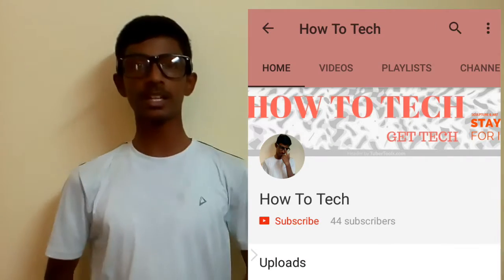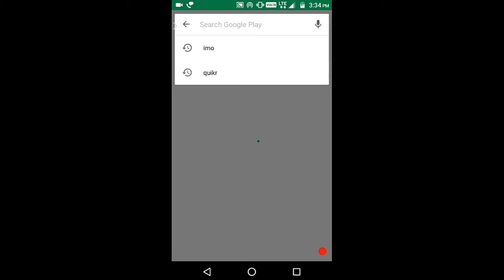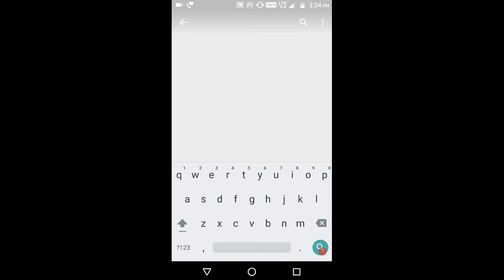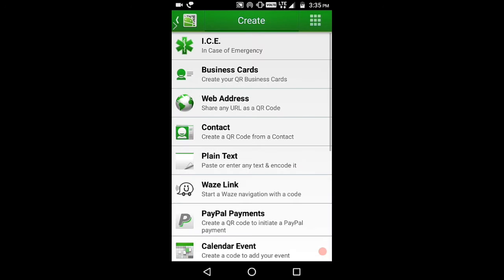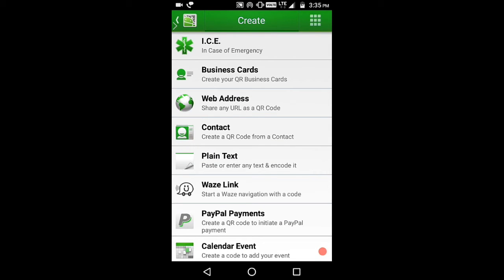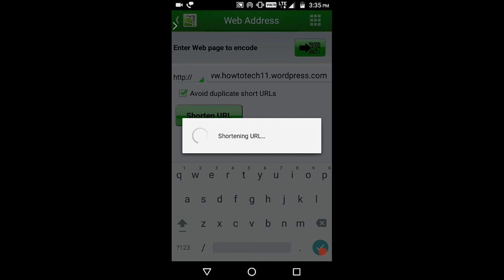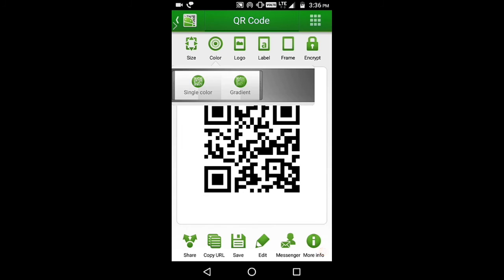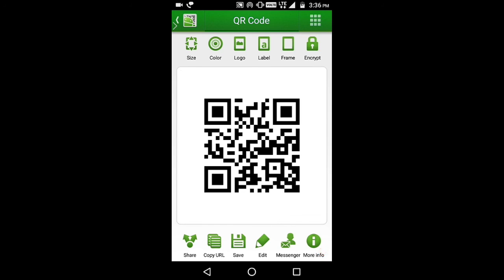How To Create Your Own QR Code or BAR Code || In Phone || Technical Director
In this I will be showing you how to create a QR code of your own. To know this, then please watch the till the end.